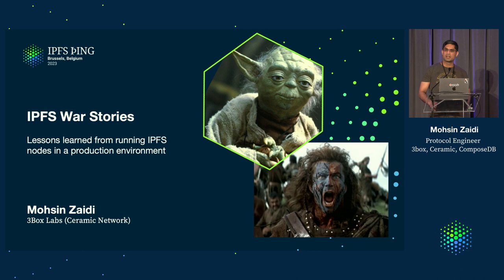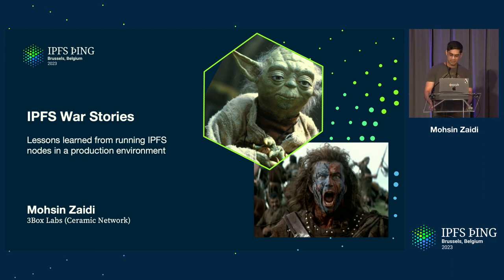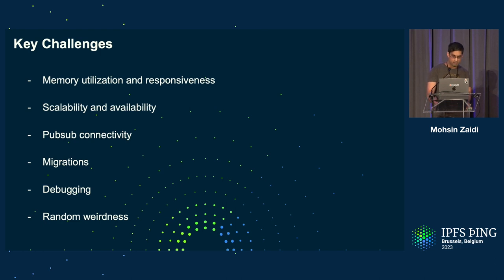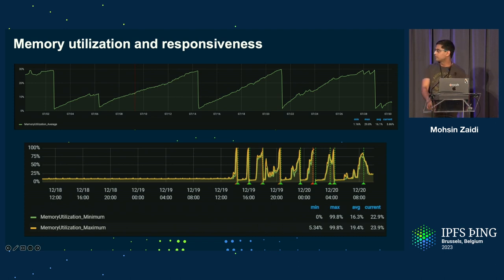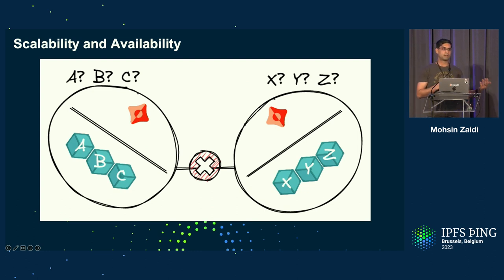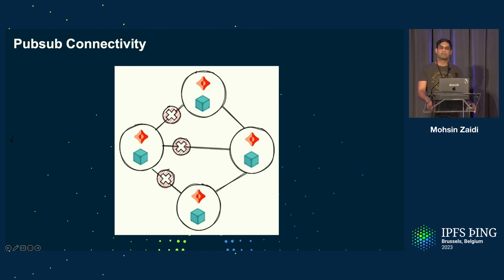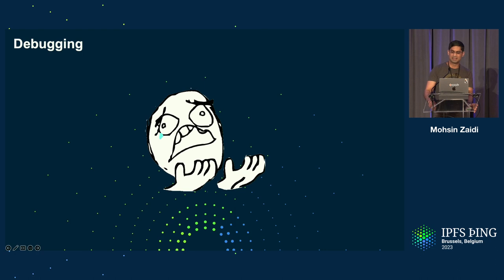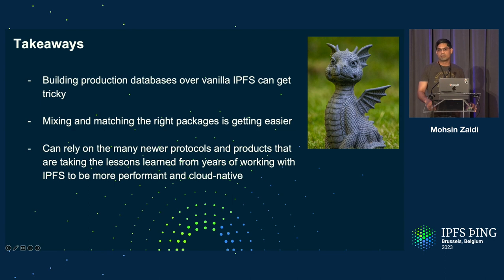IPFS War Stories - Mohsin Zaidi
Lessons learned from running IPFS nodes in a production environment.  Ceramic Network's operational burden from IPFS nodes.